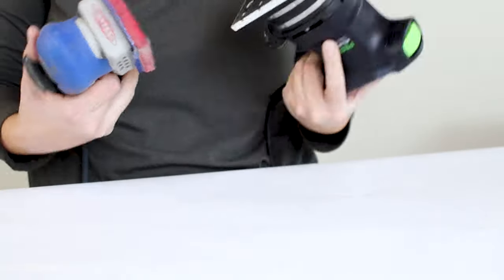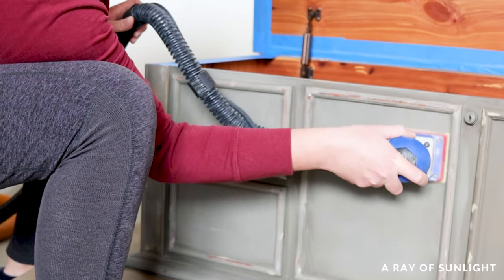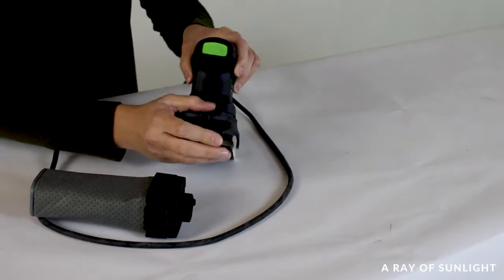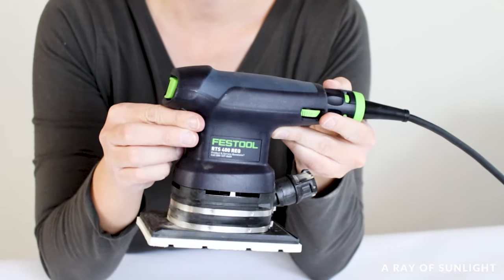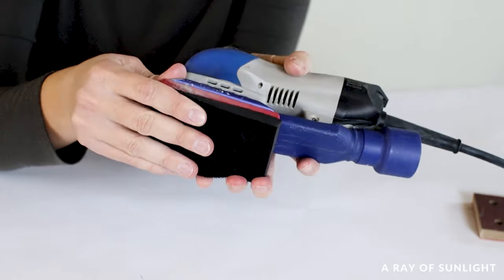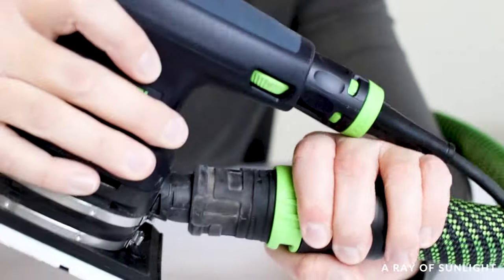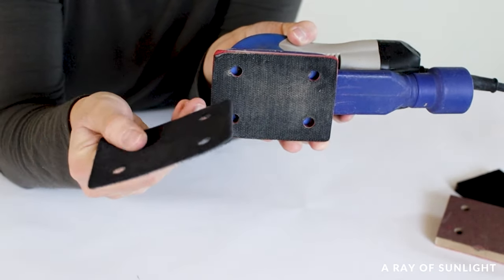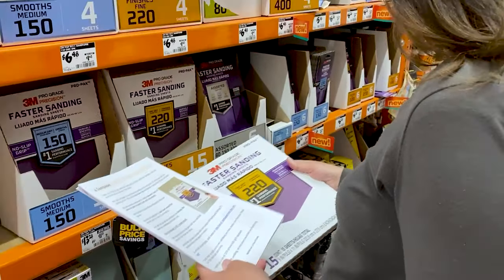SurfPrep VS Festool Sander Review | Don’t Waste Your Money!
Today we're comparing SurfPrep VS Festool, so you can finally make a decision on which one to get! Which one do you think is the winner?

0:00 Intro
0:20 SurfPrep 3x4 Sander
1:47 Festool RTS 400 REQ Sander
3:02 How do these sanders work?
3:16 Comparing the Sanders
3:59 SurfPrep vs Festool Performance Test
4:52 SurfPrep vs Festool Pad Size
5:05 Price Breakdown
6:46 Interface Pads
7:23 Pad Savers
7:40 Final Thoughts: SurfPrep vs Festool Sander

|Supplies Used|
• Festool RTS 400 REQ Sander
• Festool Suction Hose
• Festool Pad Saver (2-pack)
• Festool Soft Interface Pads (2-pack)
• Festool Granat Sandpaper